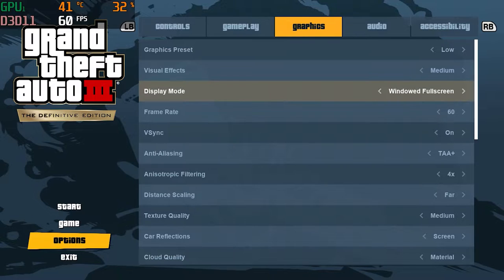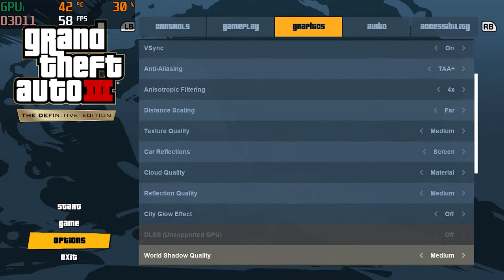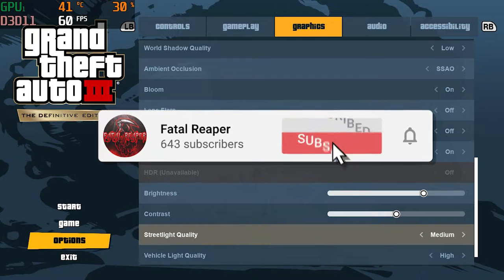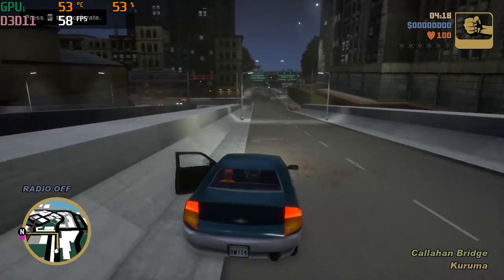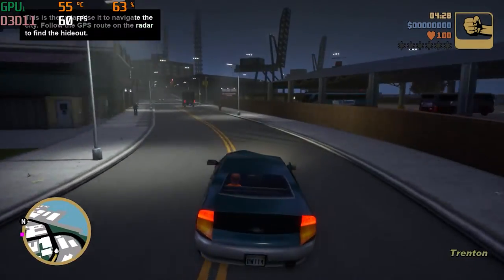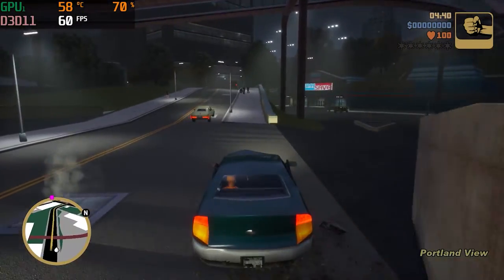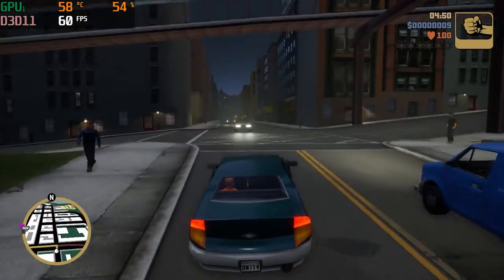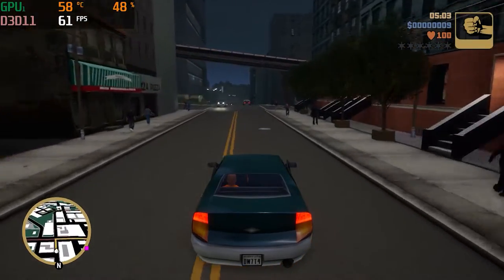Hp Pavilion Gaming laptop | GTX 1650 | i5 9300 CPU | GTA 3 Test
In this video I'm testing gta 3 of the gta trilogy definitive edition
on the Hp Pavilion gaming laptop on medium settings getting 60FPS with
solid smooth gameplay!

8GB RAM Upgrade

8GB RAM Upgrade

2070 Super Graphics Card

Ryzen 3800x